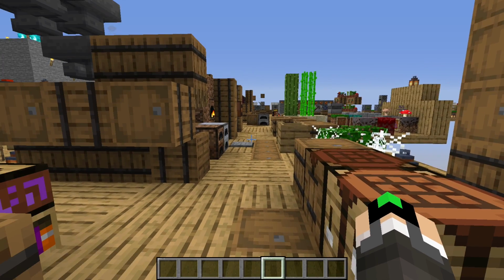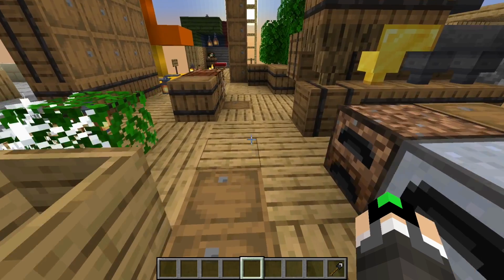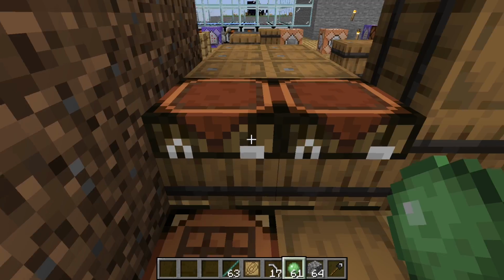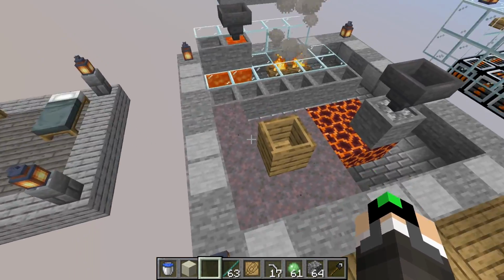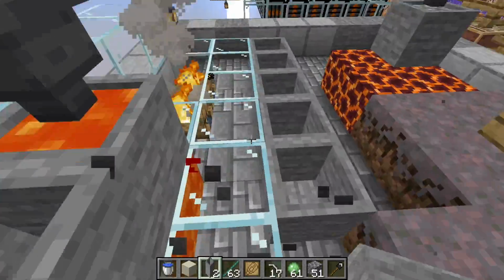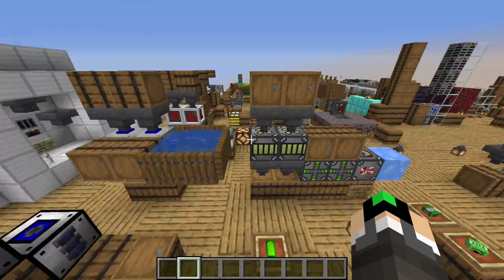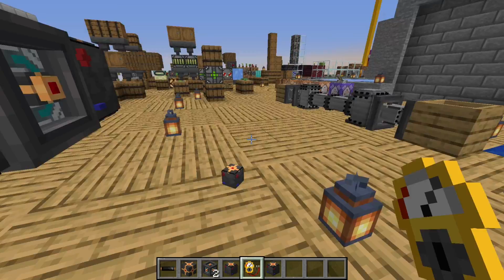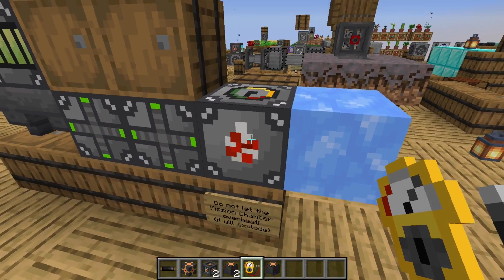Unexplained Things /Minecraft Skyblock Beyond Datapack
Some things to know about the datapack that aren't explained in the knowledge desk or advancements